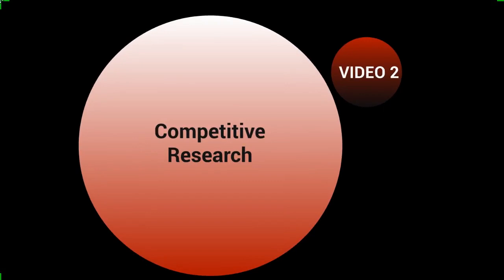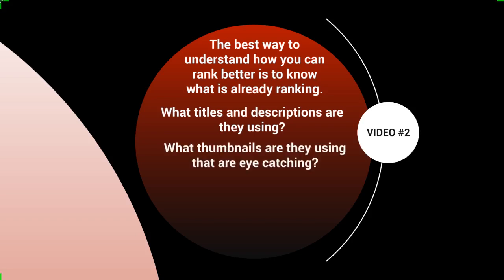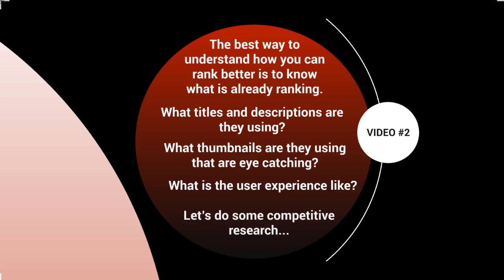how to make money online with youtube seo video course | Lecture 2 | work from home | aww teaching .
YouTube SEO business strategy 100% FREE course, to make you a MASTER. Why wait, start right away.